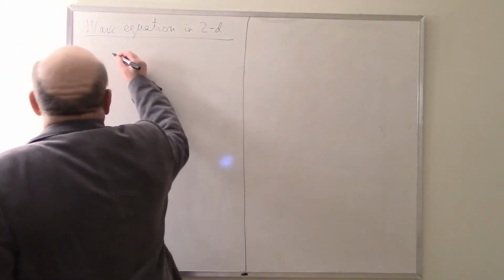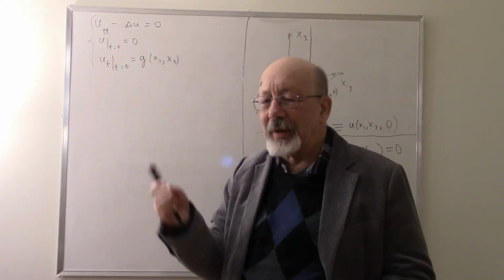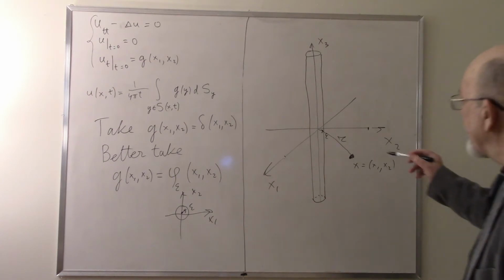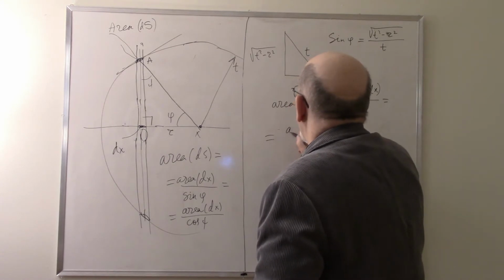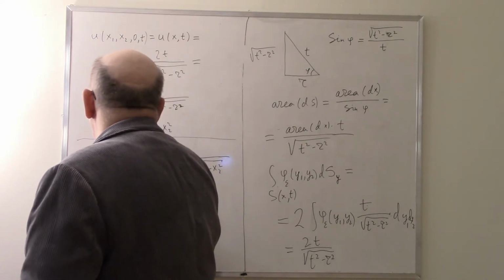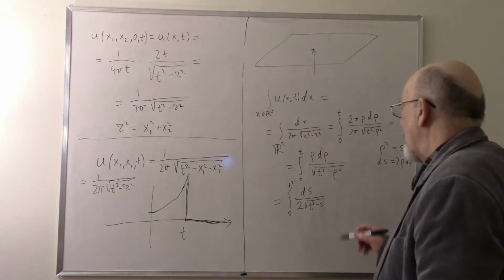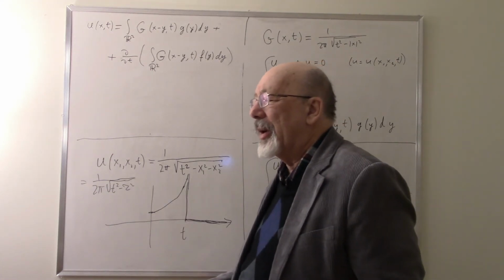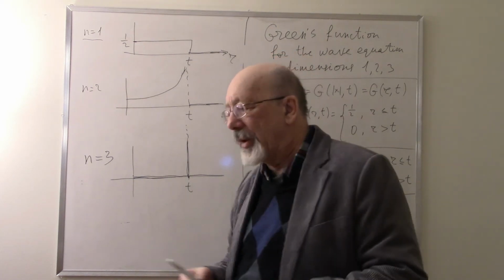Lecture 27 Wave equation in 2 dimensions